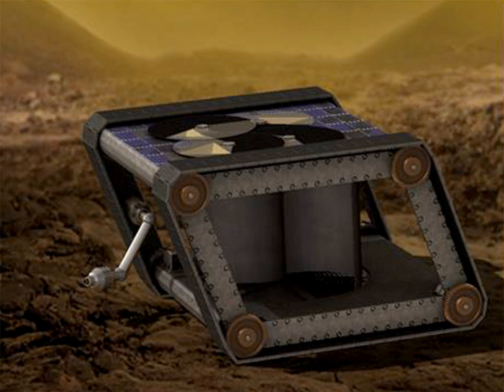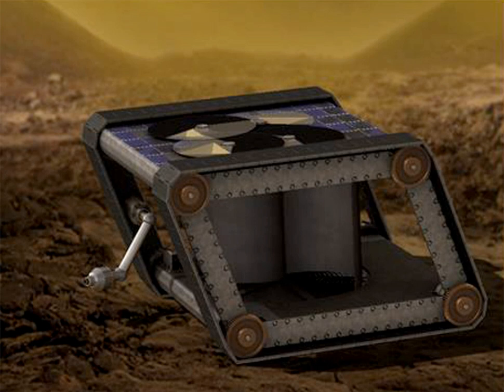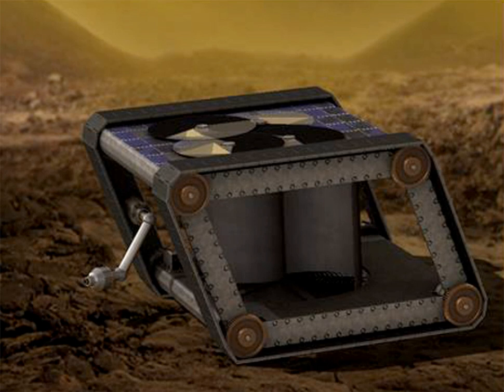Automaton Rover for Extreme Environments | Wikipedia audio article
00:00:49 Target
00:01:24 Rover design

- Socrates

SUMMARY
Automaton Rover for Extreme Environments (AREE) is a project to create a rover that uses Venus' harsh conditions to its advantage, controlled by a wind-powered mechanical computer. Venus' atmosphere is about 90 times denser than Earth's and heats to about 462 °C (864 °F), conditions which would prevent a standard electronic computer from operating for any significant period of time. While AREE was designed for operation on Venus, the rover's design could be re-purposed for use on Mercury, which has a comparably high surface temperature, on Jovian moons Europa or Io, where high radiation makes use of traditional electronics difficult, or on lava flows or highly radioactive areas on Earth.The project was first proposed in 2015. NASA's Jet Propulsion Laboratory began seriously studying how AREE would operate in 2017.